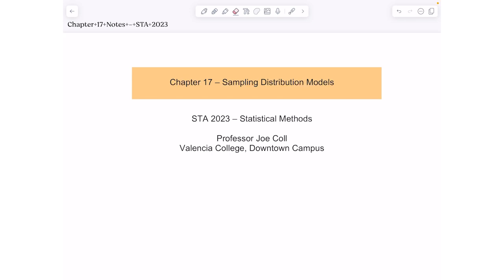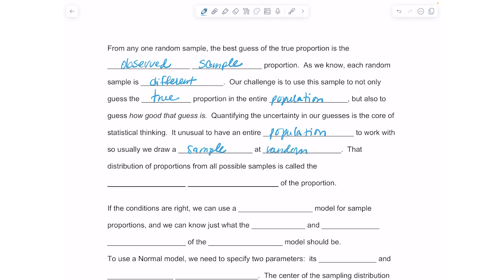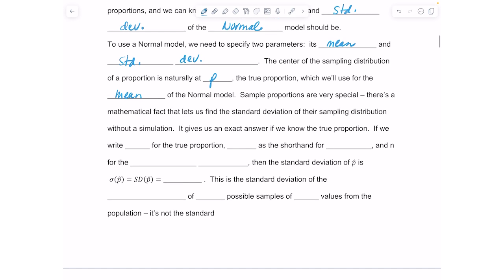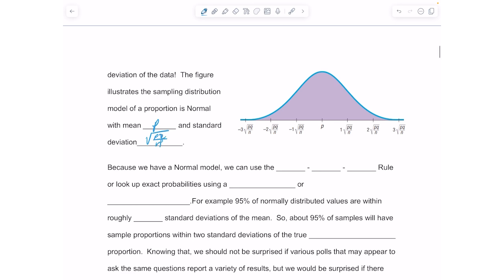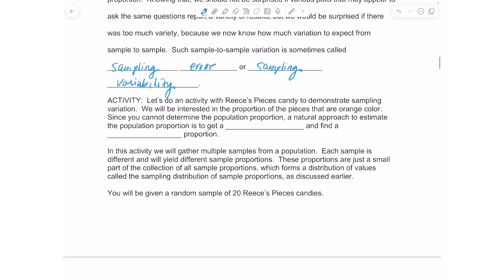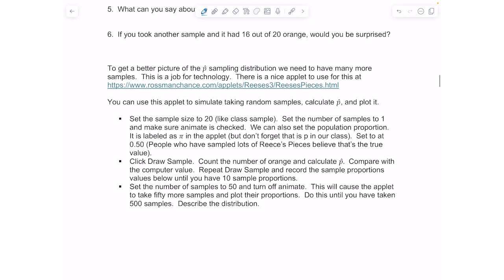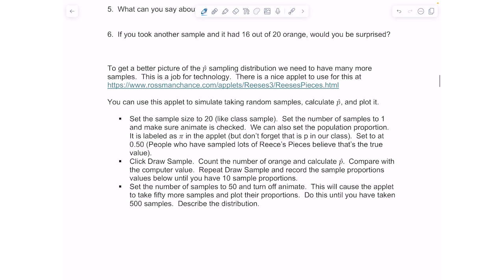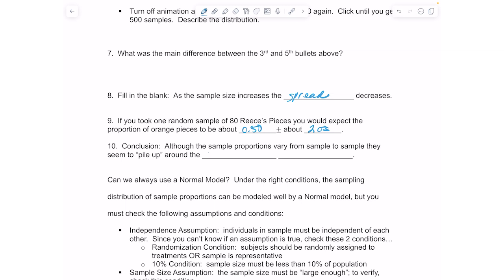Chapter 17 Sampling Distribution Models One of Three